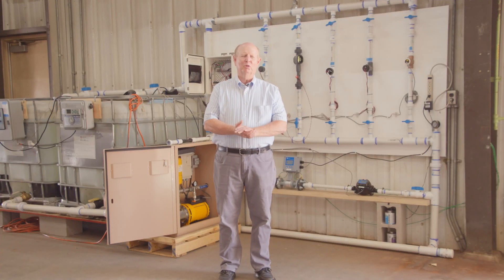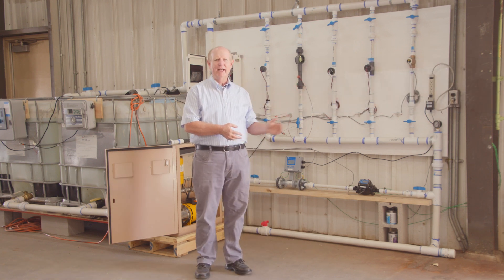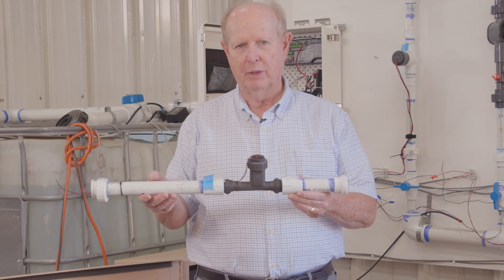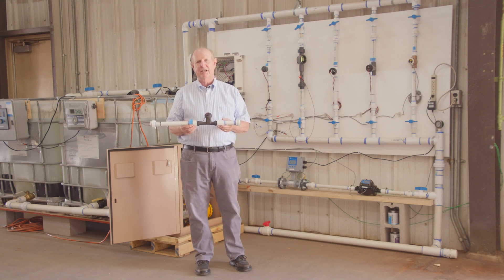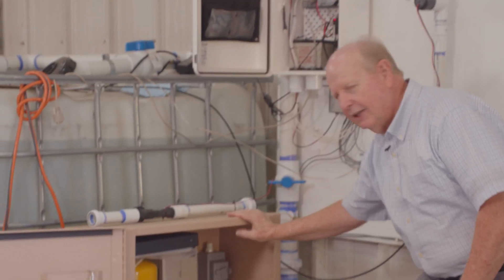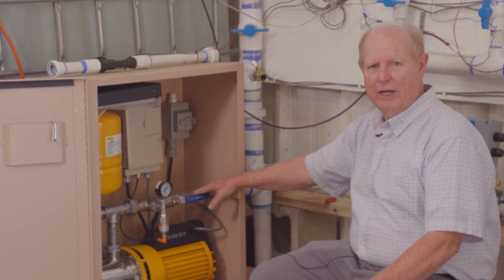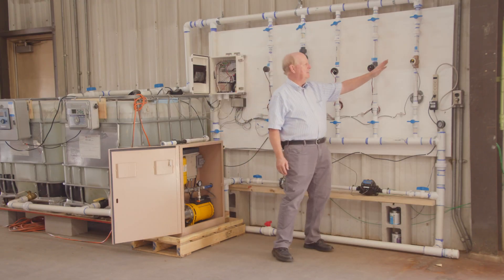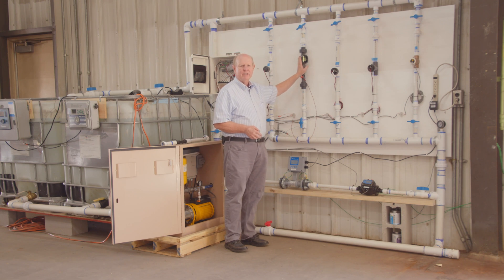Testing Landscape Irrigation Flow Sensors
Previous Irrigation Association Director of Industry Development Brent Mecham walks through the design and implementation of his study testing the accuracy of flow meters and sensors, while explaining the need for industry standards in flow sensors.